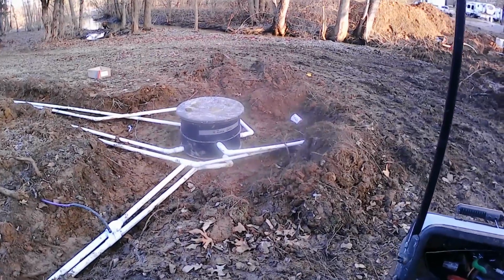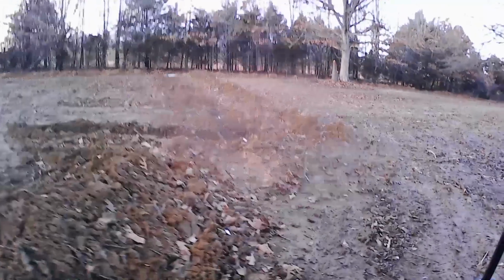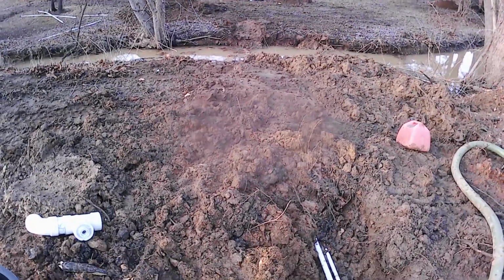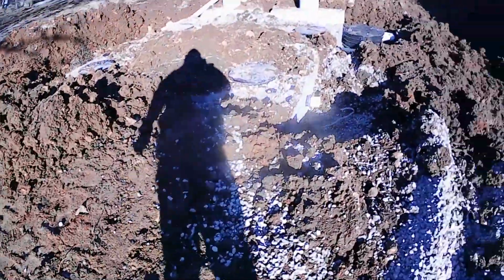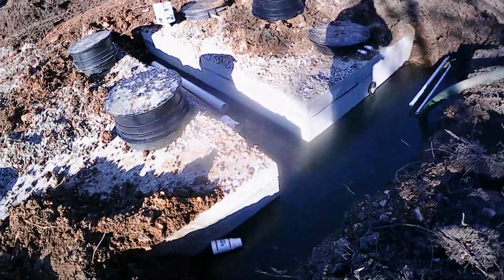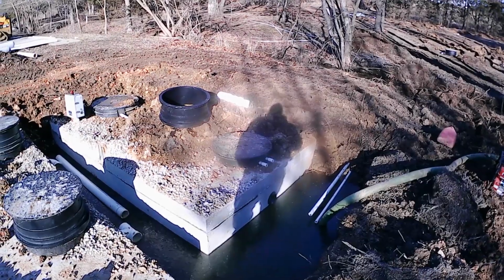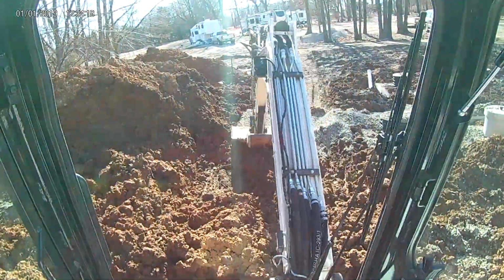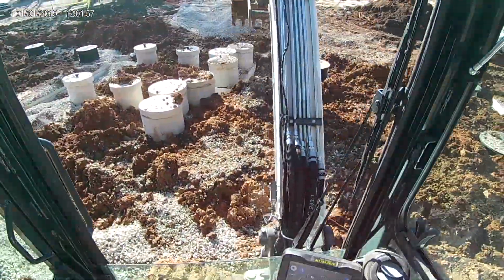plumbing and covering at RV park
Overveiw of the plumbing of lateral field and tanks as well as rocking in and rough covering of things at the RV park getting closer.  Probably just one video left there maybe 2.